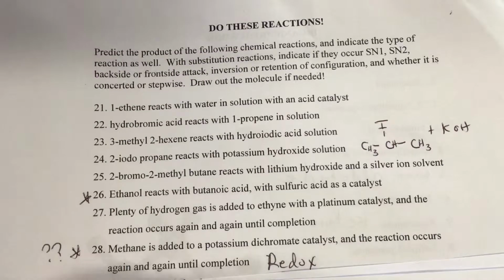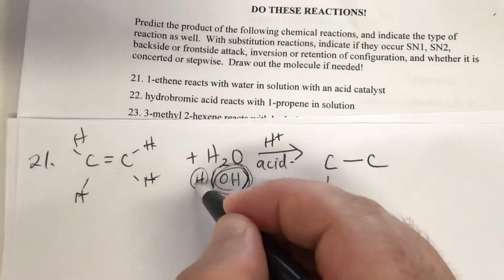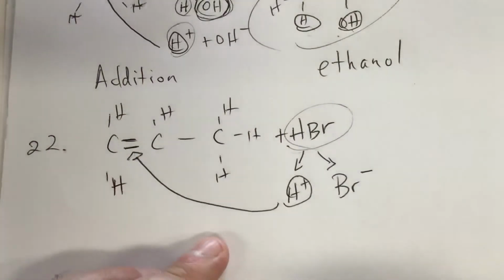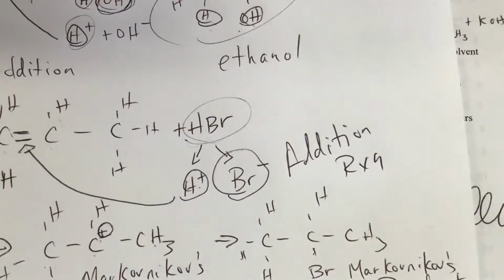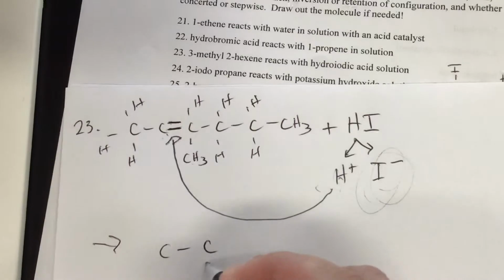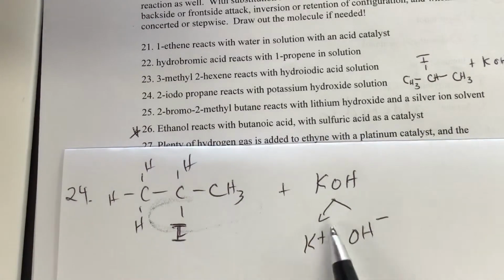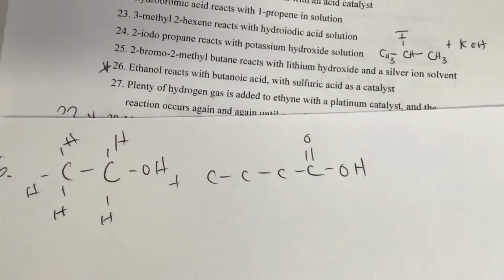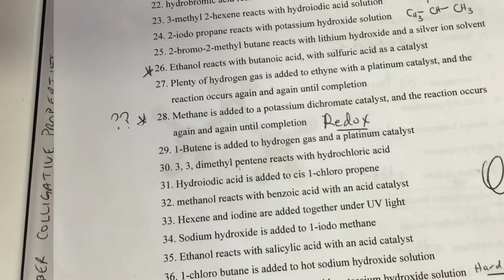Organic Chemistry Self Study Unit: Organic Reactions Problems 1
Watch the introductory videos on Organic Reactions first